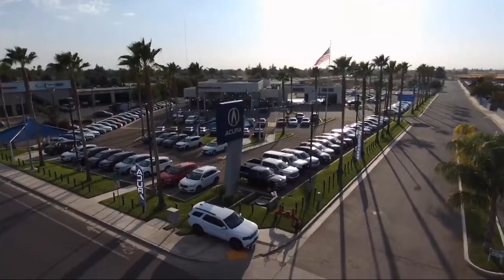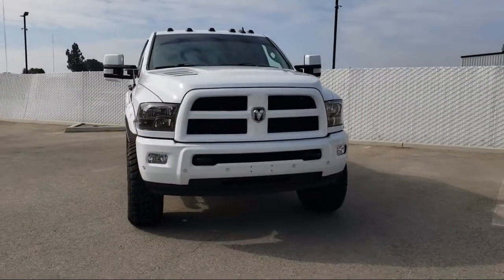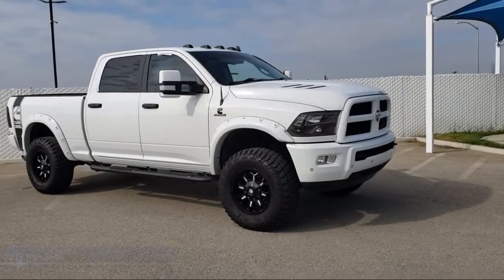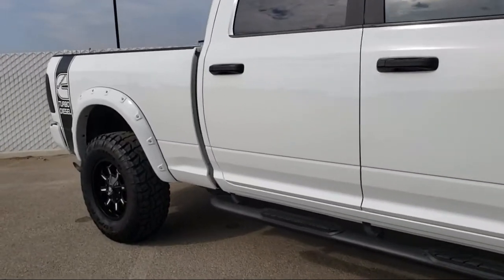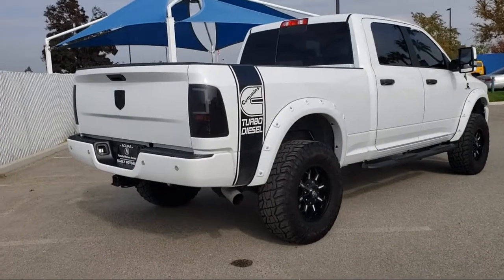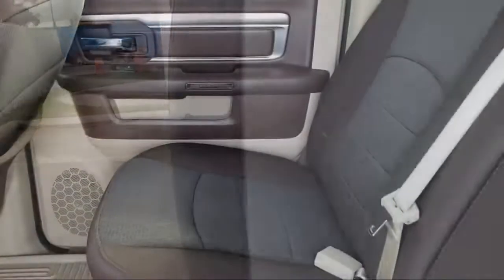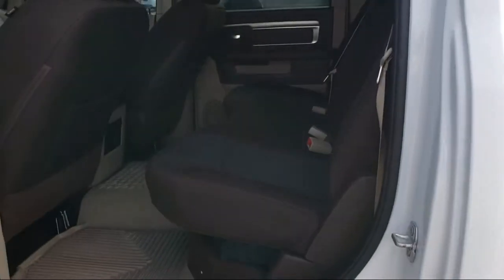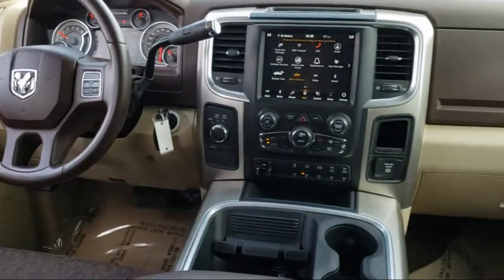2018 Ram 2500 Bakersfield Delano Visalia Valencia Fresno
2018 Ram 2500 Stock Number: 14394 Vin:3C6UR5DL1JG202441.

Bakersfield Acura
4625 Wible Rd